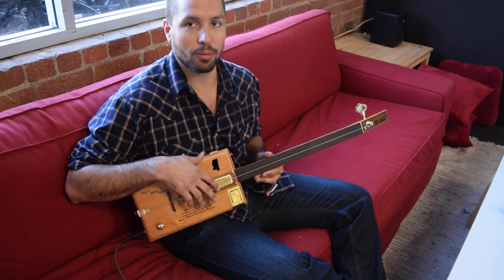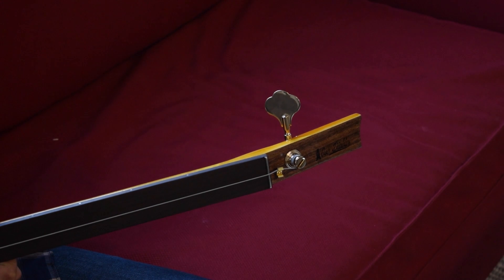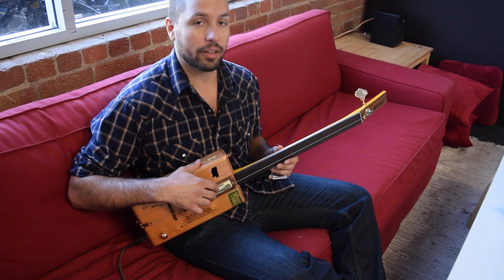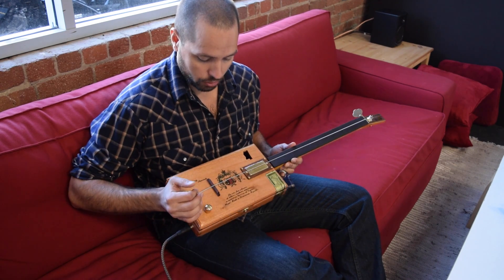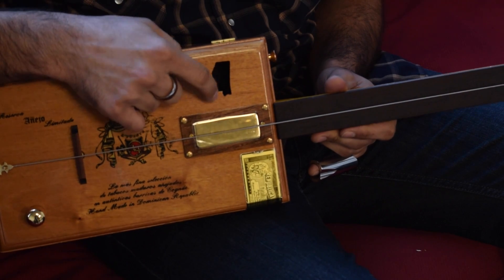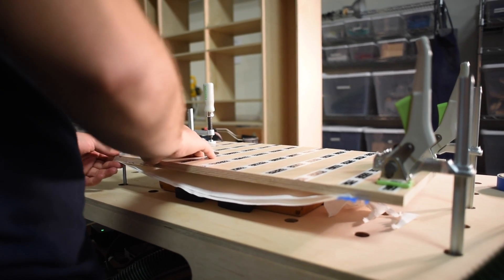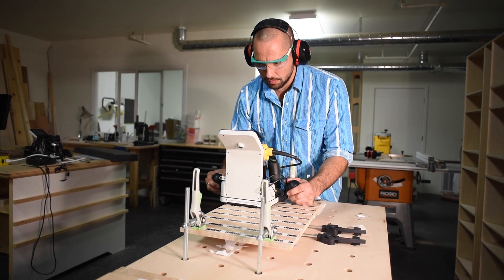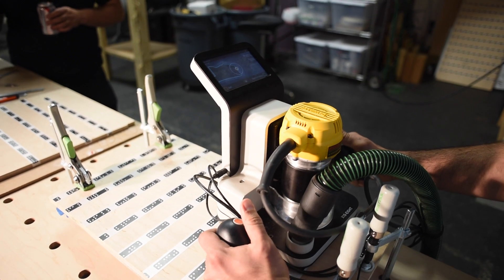Cutting a Cigar Box Guitar with Shaper Origin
Shaper Origin is the world's first handheld CNC machine.

At Shaper, we're fusing computers with handheld tools to simplify the process of making. Shaper Origin uses computer vision to understand its location relative to a workpiece and precision motors to continuously fine-tune the spindle's position along your intended cutting path. We think of it as auto-correct for your hands.

Shaper Origin enables Pablo Fuentes of Oso Diablo Stringworks to add new levels of detail to his custom cigar box guitars. Check out the Mississippi-shaped sound hole he created for this special diddley bow build during a recent visit to Shaper HQ!